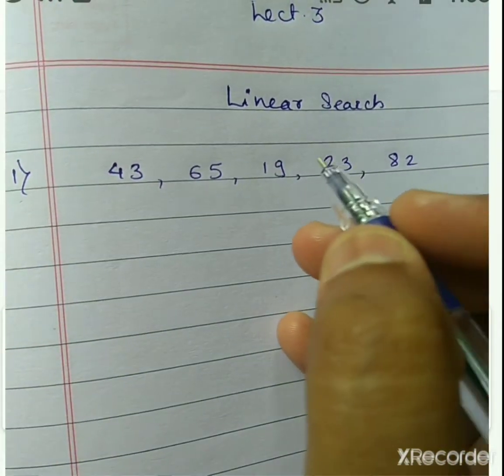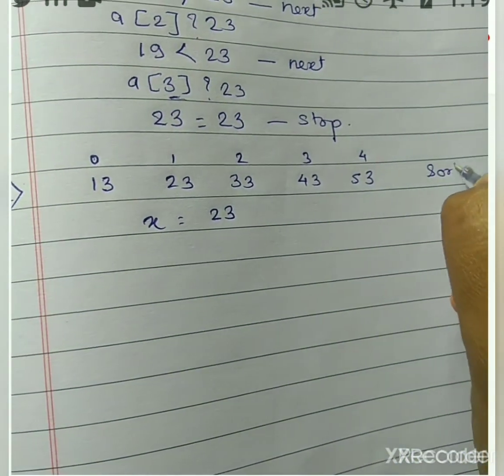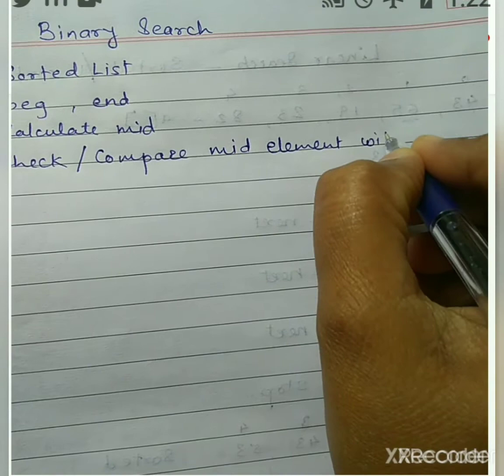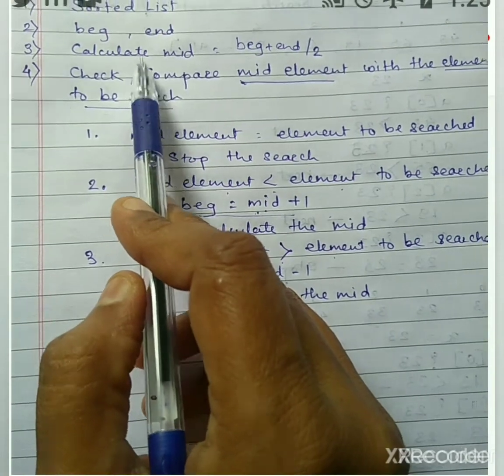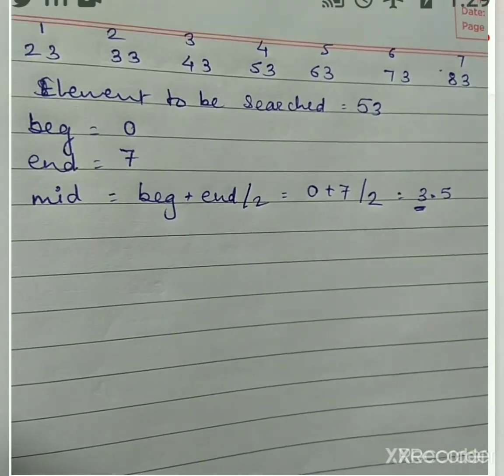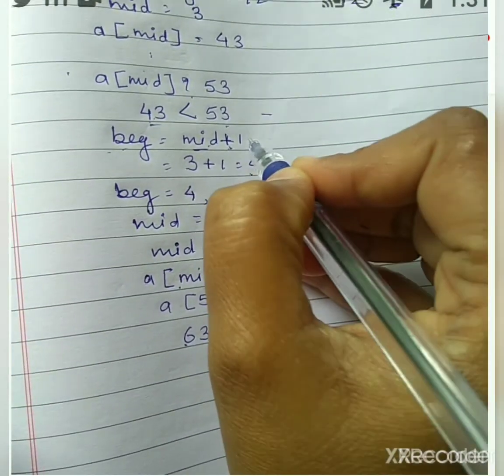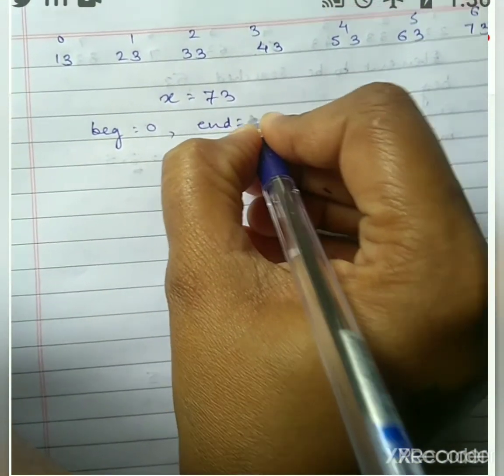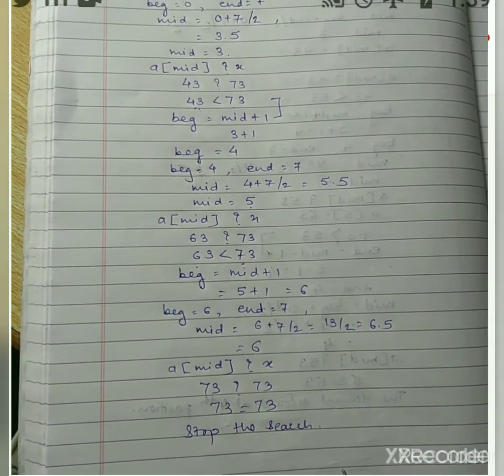Chapter 2 Lecture 3 Examples on Linear Search and Binary Search